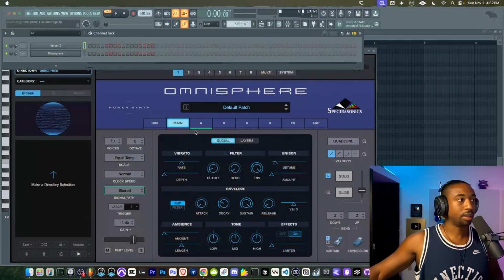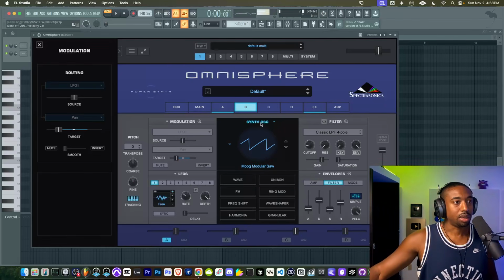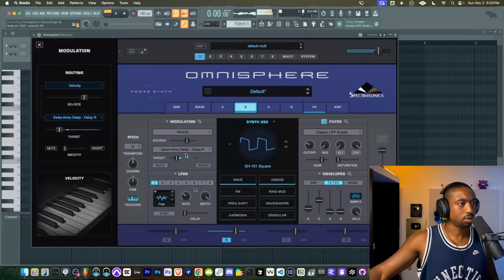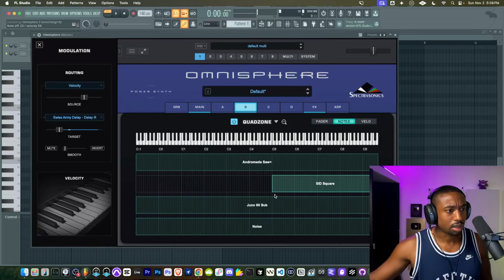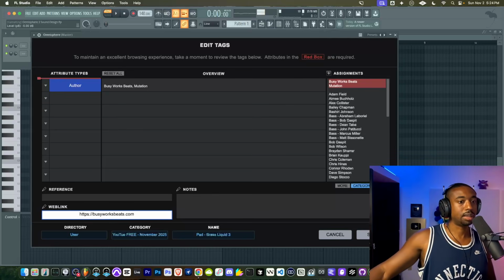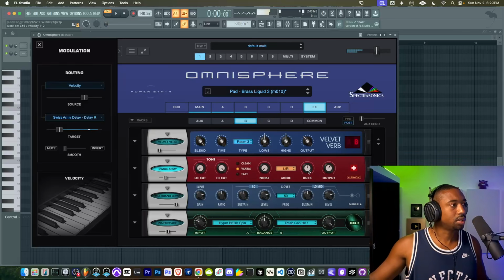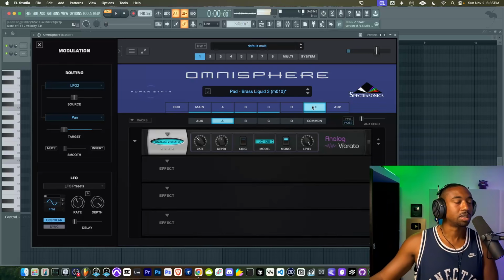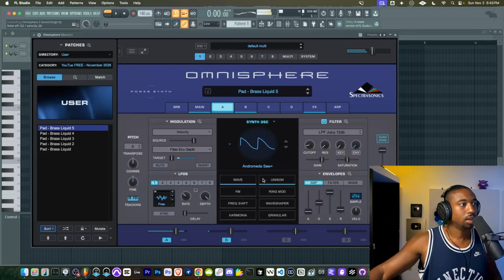Omnisphere 3 • How to Sound Design